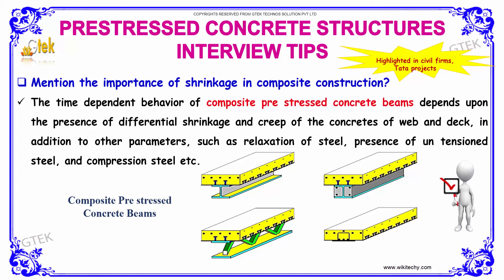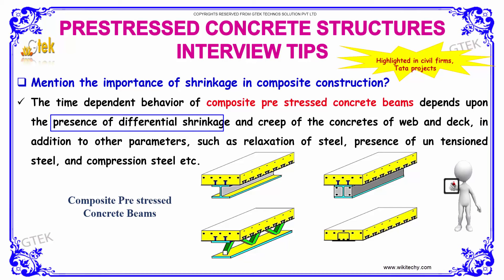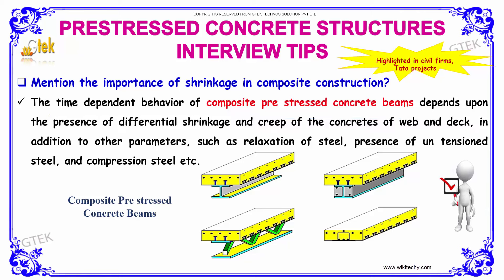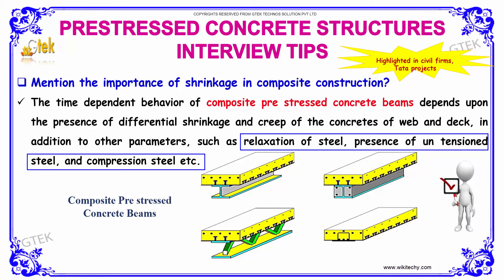Shrinkage in Composite Construction | Prestressed Concrete Structures Interview Questions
shrinkage in composite construction

Differential shrinkage effects in composite structures,How Concrete Shrinkage Affects Composite Steel Beams,THE EFFECTS OF DIFFERENTIAL SHRINKAGE IN COMPOSITE ,Creep and Shrinkage Effects on Steel-Concrete Composite Beams,Differential Shrinkage in Composite Beams,Studies on Creep and Shrinkage in Composite Systems,Creep and shrinkage analysis of composite systems under axial load,Shrinkage Deformations of Composite Slabs with Open Trapezoidal , Mention the importance of shrinkage in composite construction , bursting force in prestressed concrete,what is kern point , partial prestressing advantages , prestressed concrete structures question bank,prestressed concrete structures 2 marks with answers,Prestressed Concrete Structures,prestressed concrete structures notes anna university,prestressed concrete structures syllabus,civil engineering interview questions and answers,civil engineering interview questions for freshers